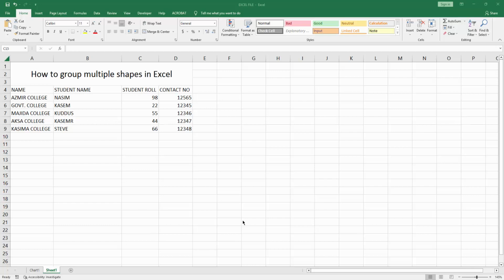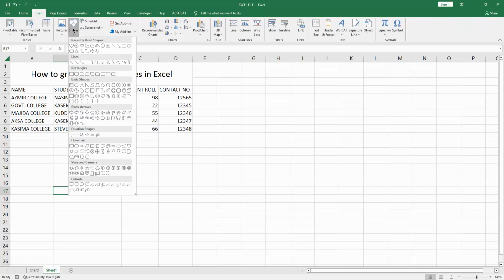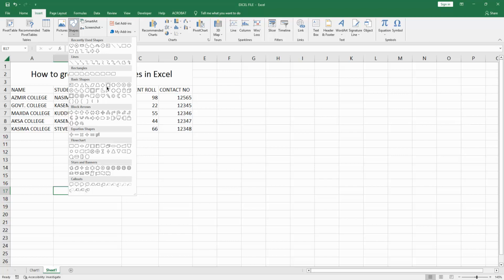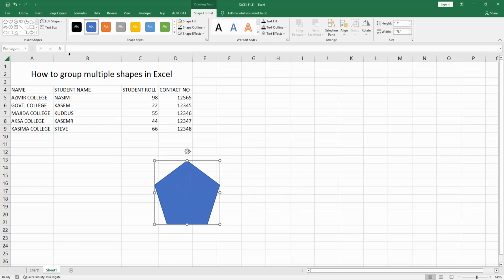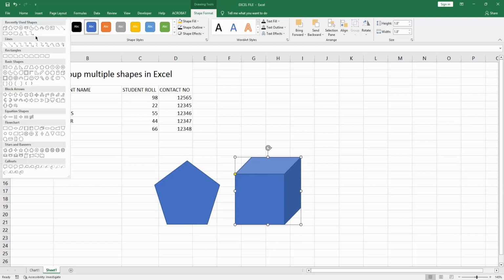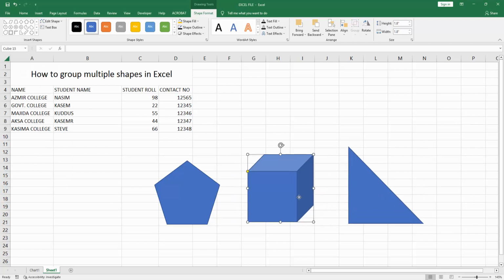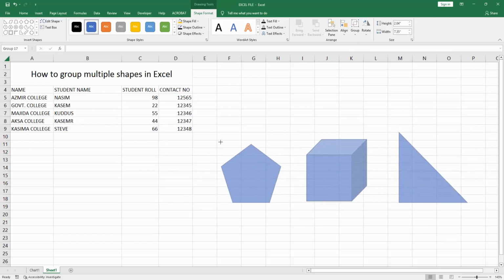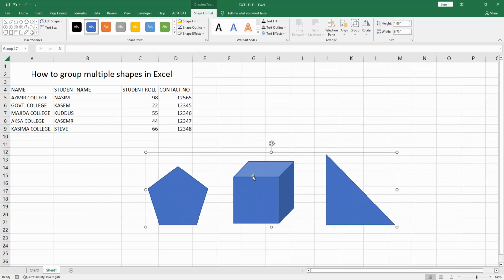How to group multiple shapes in Excel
Assalamu Walaikum,
In this video I will show you, How to group multiple shapes in Excel.  Let's get started.